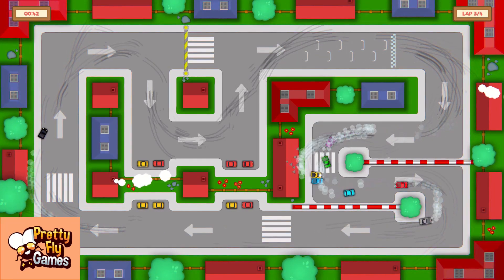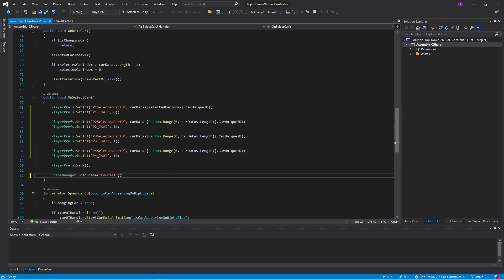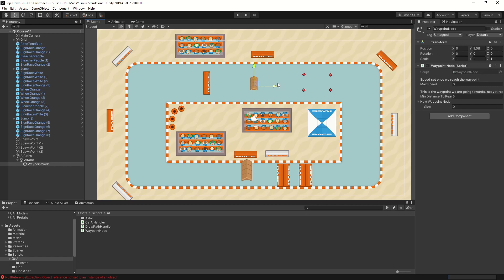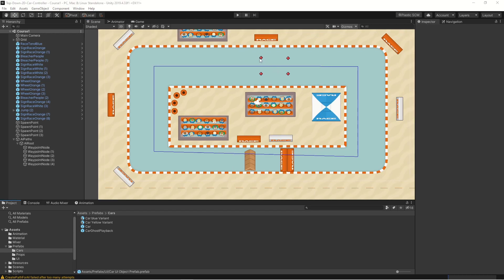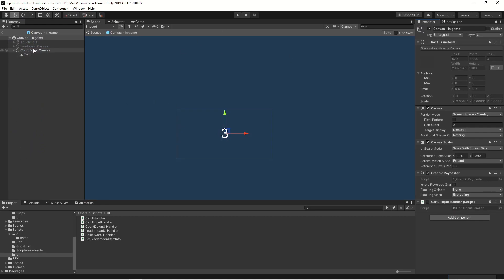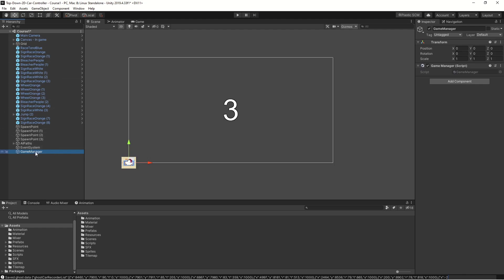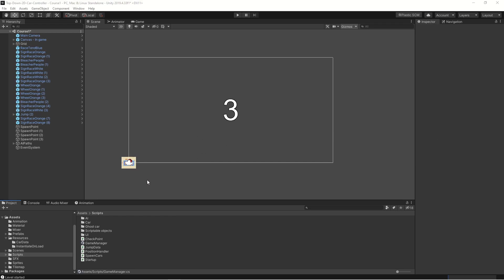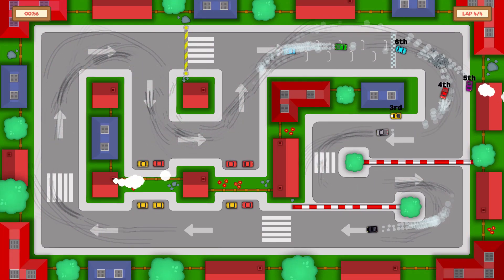Countdown - How to create a 2D Arcade Style Top Down Car Controller in Unity tutorial Part 13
In this part of the series we will start to bring together all of the components such as AI, car selection etc with the aim to make a complete racing game. We'll introduce a game manager with different game states that allows us to have a countdown before the race starts. We'll also cover how to create a singleton and how to instantiate it in an easy way.

With this tutorial series you’ll be able to make a physics based race game with lots of drifting in no time. Car movement is often a challenge for a lot of developers but using simple tricks is often the best solution.  If you want to try a game which uses this mechanic then feel free to take Total
Arcade Racing for a spin.

Chapters:
00:00 Intro
00:13 What we'll cover in this tutorial
00:28 Add AI
10:26 Script execution order
11:58 AI Paths
17:11 Countdown UI
26:00 Game Manager
34:30 Game states
0:42:08 Thanks to our patreons
0:42:43 Total Arcade Racing